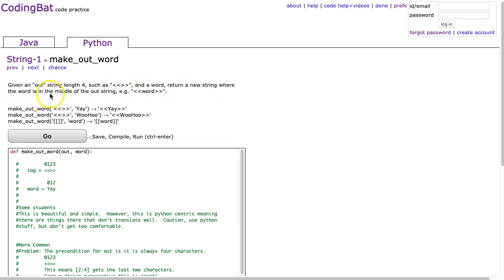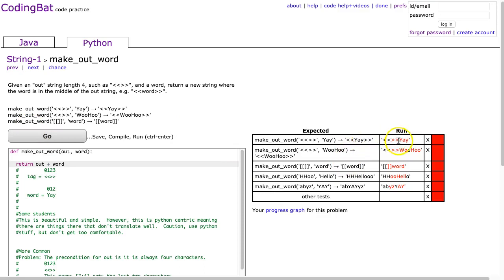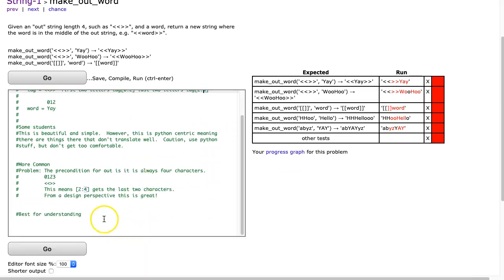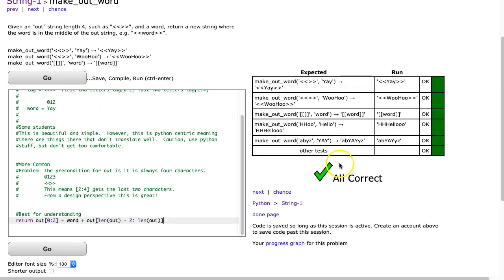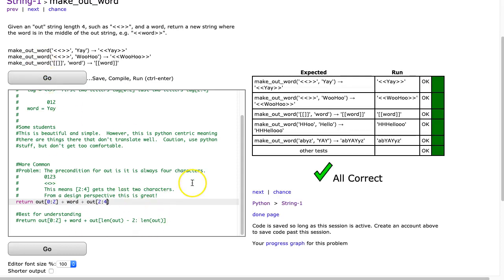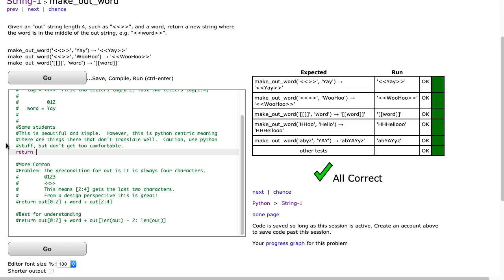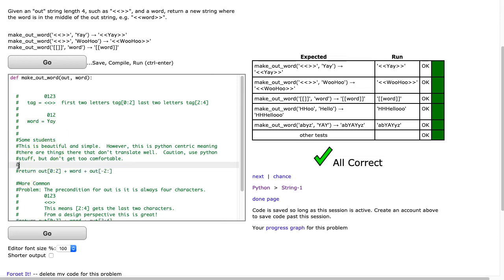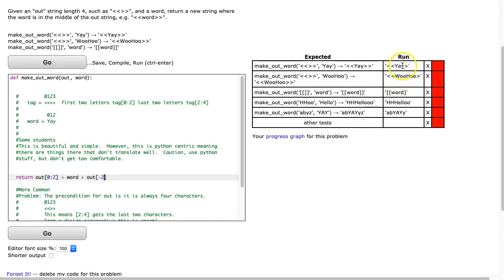Codingbat - make_out_word (Python)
This is a video solution to the codingbat problem make_out_word from the String 1 section.  You can find a listing of all my Python solutions